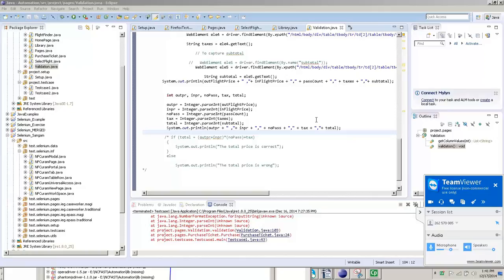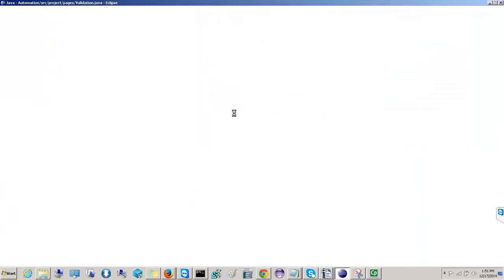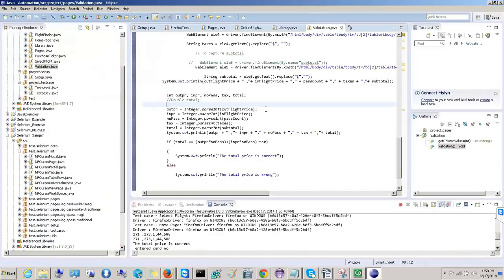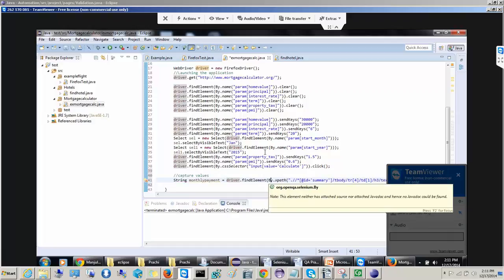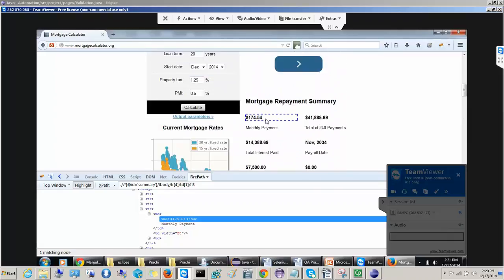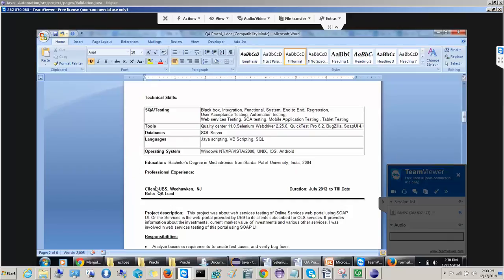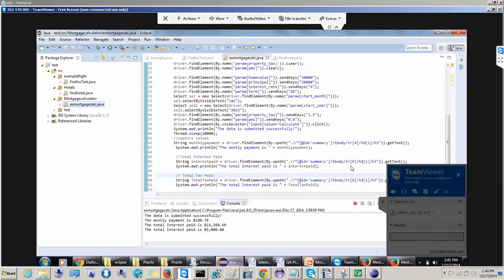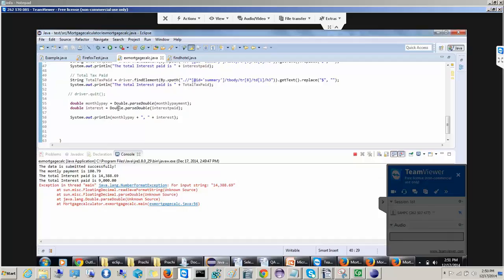Modularized Automation Framework Example with Validations Part 2